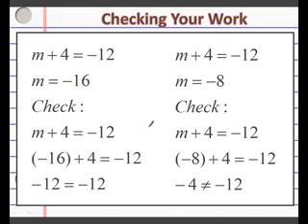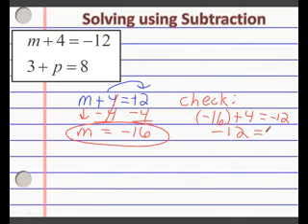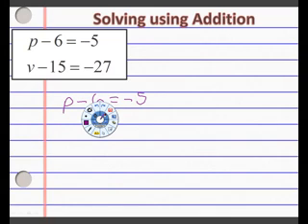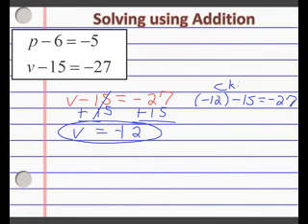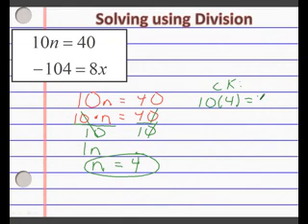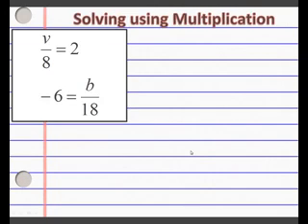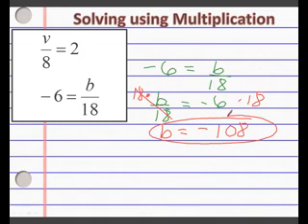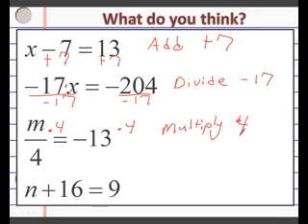How to Solve One Step Equations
Tutorial on how to solve equations using addition, subtraction, multiplication, and division.